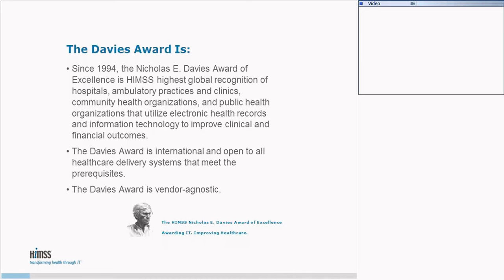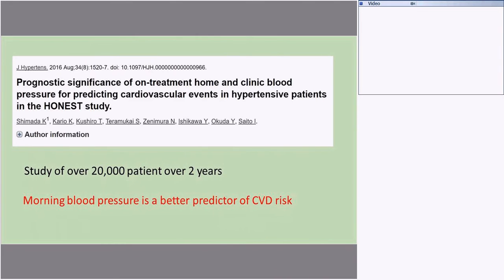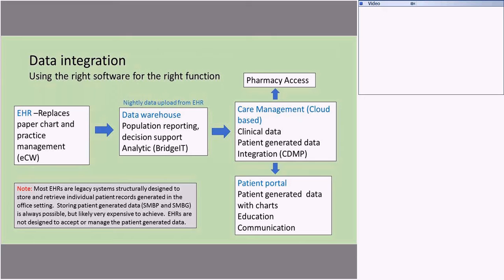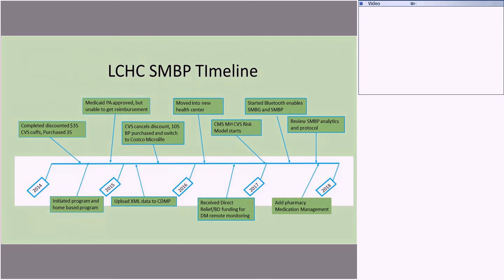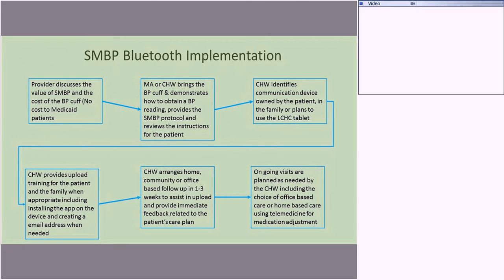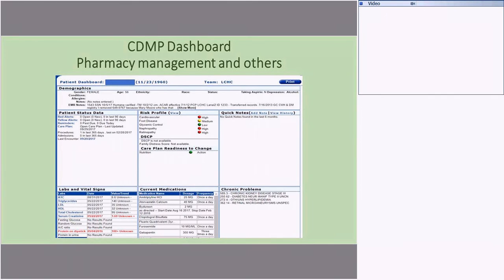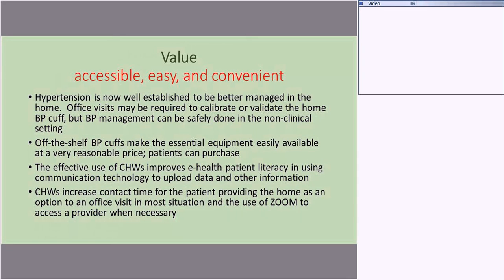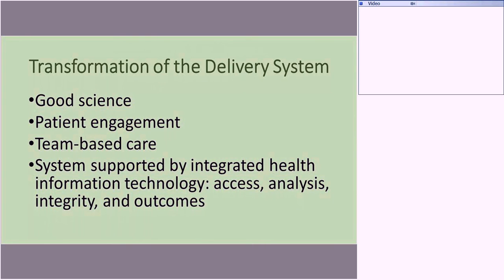Lāna‘i Community Health Center: Home BP Monitoring